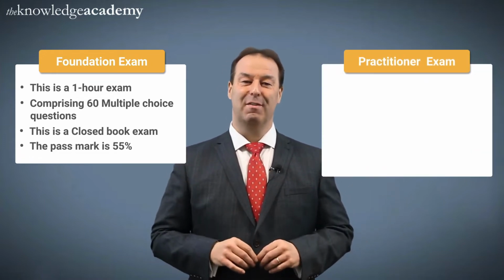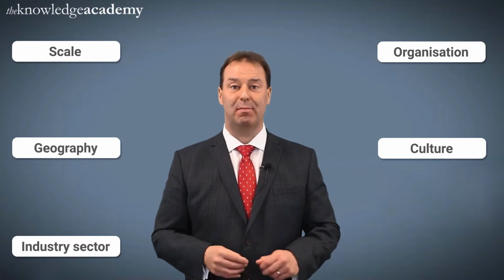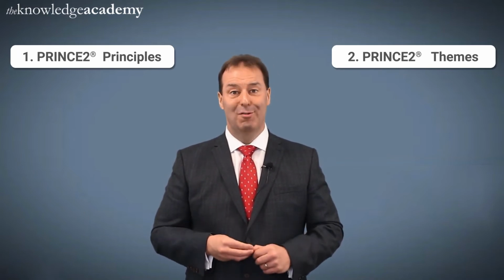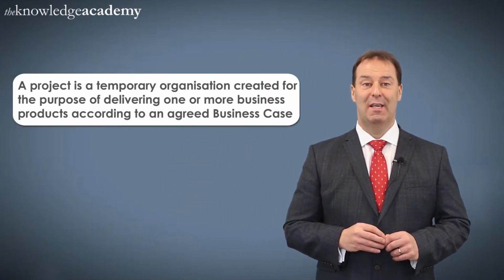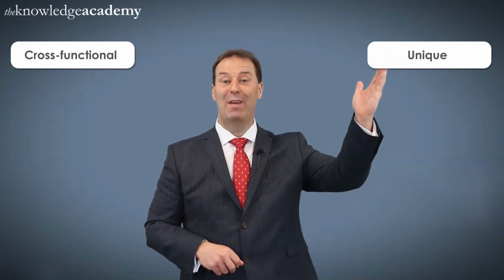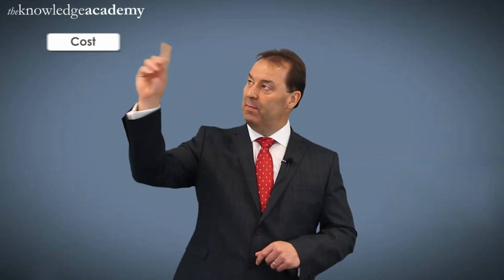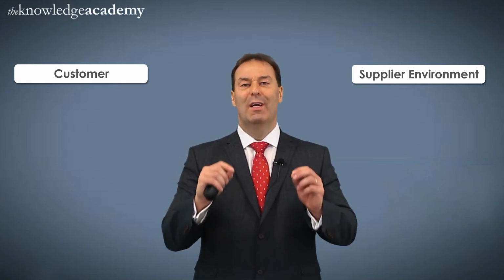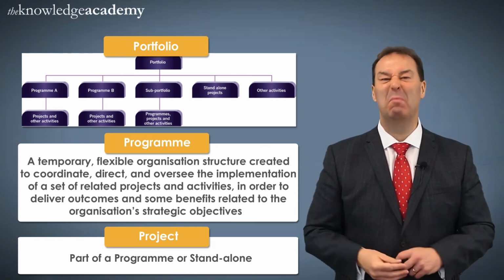PRINCE2® Foundation | PRINCE2® Certification | The Knowledge Academy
This PRINCE2 Certification foundation video will give you an overview of PRINCE2 courses available on The Knowledge Academy.

This video will help you in understanding the PRINCE2 certification exam outline and syllabus, which will include an analysis of the Top PRINCE2 certifications to pursue in 2022 and in-depth explanation of PRINCE2 themes and Principles.

This "PRINCE2® Foundation | PRINCE2® Certification | The Knowledge Academy" video will help you get a grasp on the following topics:

00:00 Introduction
00:46 Overview of PRINCE2 Exams
00:52 Foundation vs Practitioner Exam
02:27 What is PRINCE2?
05:45 Integrated Elements of PRINCE2
06:57 What PRINCE2 Does Not Provide
08:00 Minimum Requirements for a PRINCE2 Project
08:54 PRINCE2 Project Definition
09:55 Key Characteristics of a Project
11:57 What is Project Management?
12:24 Introduction to Tolerances in PRINCE2
13:27 Six Tolerances in PRINCE2
15:18 Customer and Supplier Environment
18:25 Conclusion

PRINCE2 is an acronym for PRojects, IN Controlled Environment. It is a project management certification that is globally recognised for its highly effective Project management methodology.

The PRINCE2 methodology includes four elements of project management that is project environment, processes, themes, and principles. The certification validates your skills to become a skilled Project Manager.

Advantages of PRINCE2 certification are as follows:
a)    PRINCE2 certification is globally recognised as one of the best Project Management certificates
b)    To improve your Project Management Skills
c)    You can skip the hassle of lengthy preparation time
d)    Provides four certifications based on different levels
e)    With this certification you can earn big
f)    Post PRINCE2 certification, you can work in the industry of your choice
g)    Provides best practices for managing large projects effectively
h)    Opens door to many other advanced certifications

Benefits from The Knowledge Academy’s PRINCE2 certification Foundation and practitioner Training:

This PRINCE2 training program will ensure you have the knowledge and confidence to pass the PRINCE2 exams on the first time. This is the most sought-after training in the UK. This training program provides a common approach and terminology for all involved in the project. It is designed for anyone who wants to gain in-depth knowledge about project management methodologies.

What skills would you have mastered post-completion of this course?
a)    application of principles and themes in the PRINCE2 guidelines
b)    You will learn how to tailor your approach to any projects, or business regardless of size or scope
c)    Assist teams and ensure flexibility and project completion on time
d)    Resource allocation and budgeting
e)    Assign tasks and understand the responsibilities of each member in the team

The Knowledge Academy’s PRINCE2 certification Foundation and practitioner Training – Who is it for?
a)    Project Managers
b)    Aspiring Project Managers
c)    Directors of any company regardless of size
d)    Team leaders
e)    Senior Project Managers

Who should pursue the PRINCE2 certification?
a)    Aspiring Project Managers
b)    Project Executives/Project Engineers
c)    Associate/Assistant Project Managers
d)    Team leaders
e)    Team Managers
f)    Software Developers
g)    Directors
h)    Senior Responsible Owners